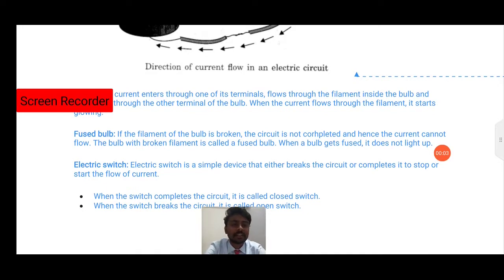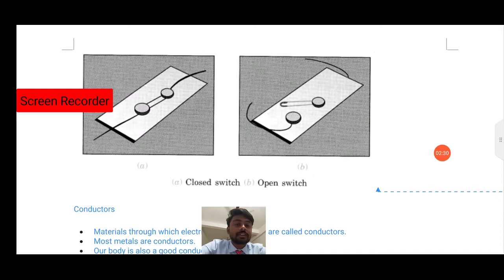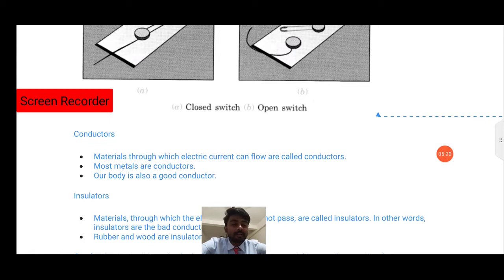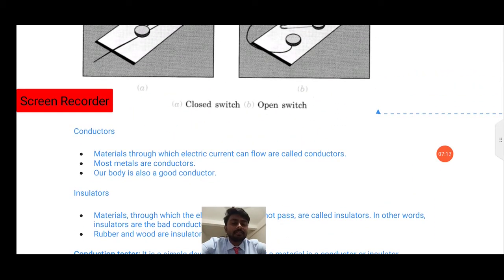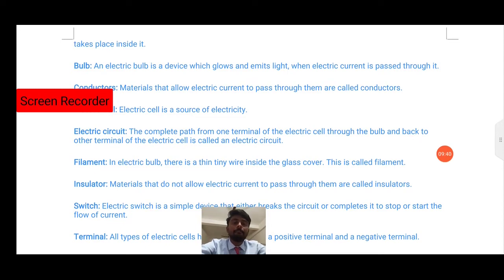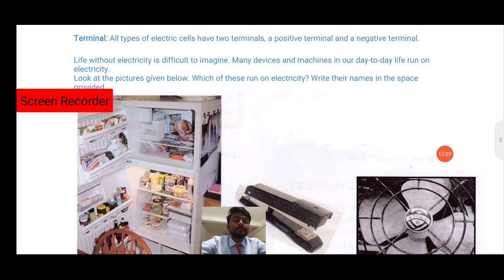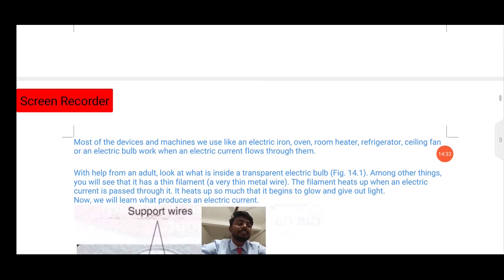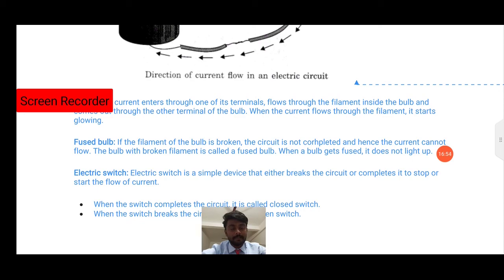State 6 th Em Science electricity and circuits Day 3 by Harish Patoli